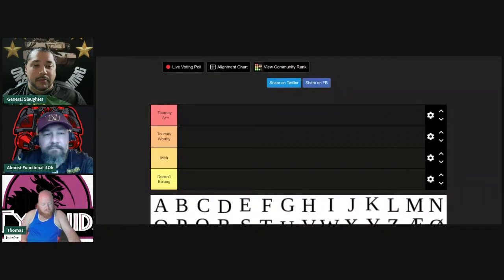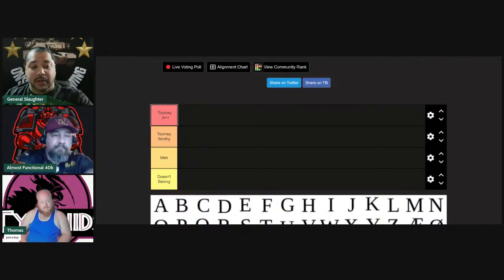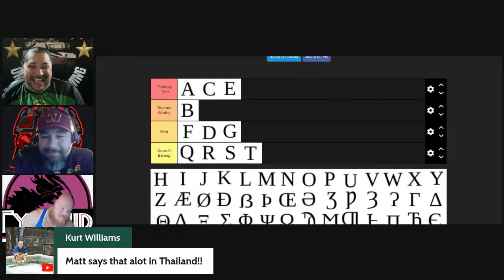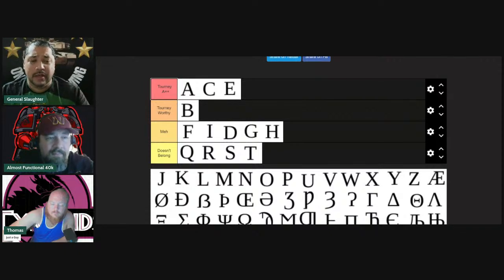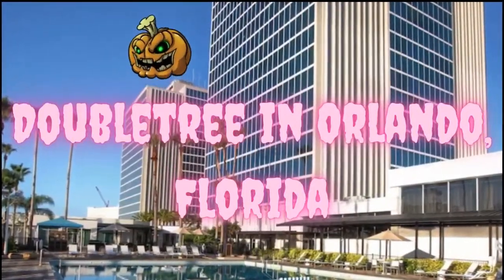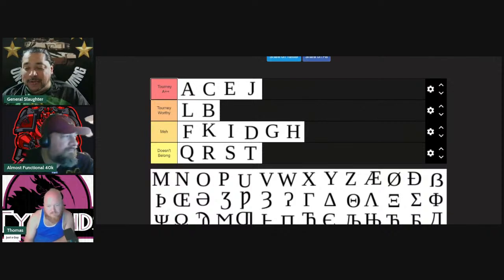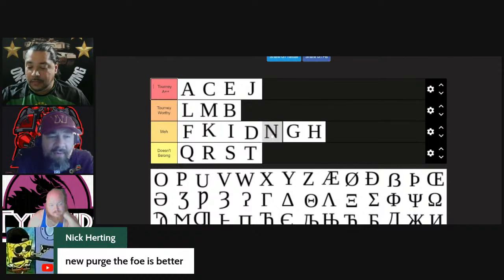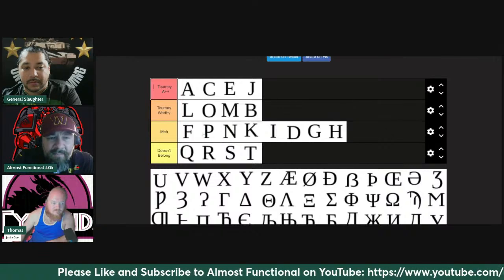Best Pariah Nexus Missions for Tournaments | Warhammer 40K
Top Pariah Nexus Missions Ranked! - Best Pariah Nexus Missions for Tournaments | Warhammer 40K | OCS Training Ep. 15

🔴 Topics Covered:
- Detailed analysis of top Pariah Nexus missions
- Strategies for each mission
- Community feedback and rankings
- Tips for maximizing victory points
- Tournament preparation advice

🗨️ Join the Conversation: Join us in the live chat and share your thoughts, questions, and strategies with fellow Warhammer 40K enthusiasts. Your input is invaluable and helps build our community!

Mark your calendar and tune in for valuable gaming tips and strategies!

Our expert panel will break down each faction's strengths, weaknesses, and emerging strategies. Whether you're a seasoned commander or a newcomer to the hobby, this event promises valuable insights and tactical knowledge. Tune in on Onslaught Gaming 40K at 8 PM (2000 Hours) for an unforgettable journey into the future of Warhammer 40,000.

Don't miss out on this opportunity to stay ahead of the curve!

Prepare for battle. Adapt. Conquer.

Welcome to Onslaught Gaming 40K: Empowering the Warhammer 40K Community!

At Onslaught Gaming, we are dedicated to the community, by the community. Join us as we delve deep into the complexities of Warhammer 40,000, aiming to demystify this captivating universe that we all love.

Meet the Hosts:

- General Slaughter: The main host guiding you through the intricacies of Warhammer 40K.

Introducing the Onslaught Candidate School (OCS)

We equip you with the knowledge and skills needed to navigate the battlefields of the 41st millennium. Through our educational videos, we aim to empower every player, from seasoned veterans to enthusiastic newcomers, with a comprehensive understanding of the game.

Discover what's in store with our bi-weekly content, focusing on rules, interactions, and tactical insights related to Warhammer 40K. Tune in every alternate Tuesday at 8 PM for exciting discussions and revelations.

Join us and become a master of the Warhammer 40K universe!

🎓 Onslaught Candidate School: Your training ground for mastering the intricacies of Warhammer 40K.

📚 Educational Videos: Explore in-depth topics that unravel the mysteries of the game.

🔍 Community Engagement: Connect with fellow enthusiasts and share your passion for 40K.

Join us on this journey of learning and camaraderie. Together, let's elevate our understanding and appreciation of Warhammer 40,000.

Guest:
Matt from Almost Functional and Thomas from the Daemon Warp

Battle Board Studios:
Big Bear 3D Terrain and Props:
Big Bear 3D:
Make sure to check out this awesome sponsor for incredible Away Games Terrain and Big Bear Weapon Props.
If you subscribe to Onslaught Gaming 40K on YouTube and send me a comment, I will give you an additional 5% for a total of 10% off your next purchase on this website here:

Family Channels:
Art of War: